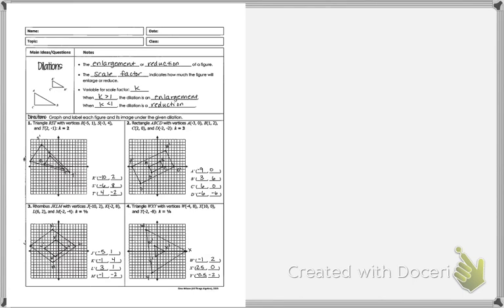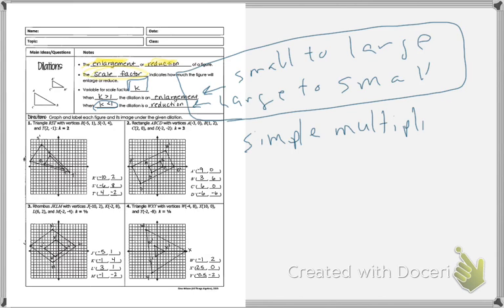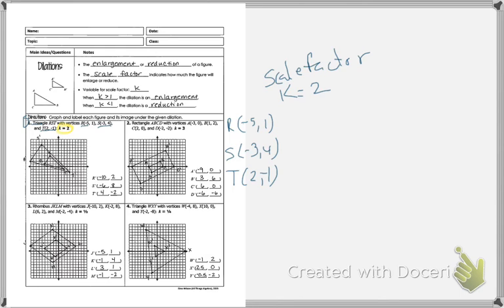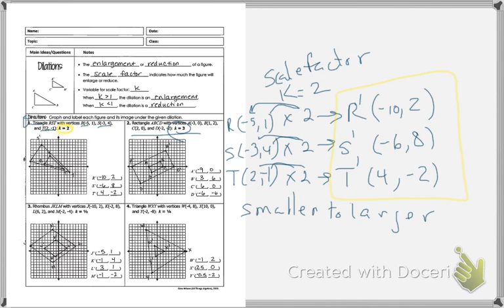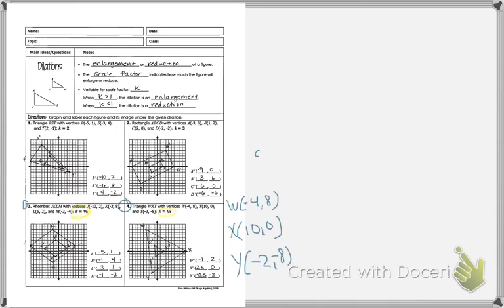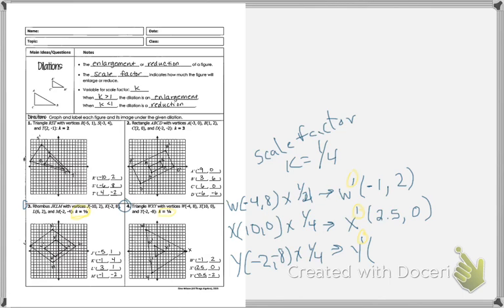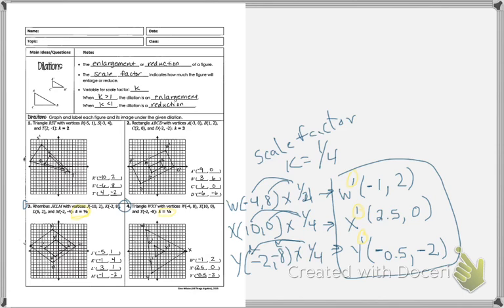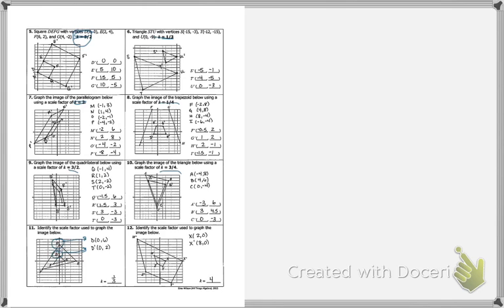9.5 Notes - Transformations Dilations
9.5 Notes - Transformations Dilations